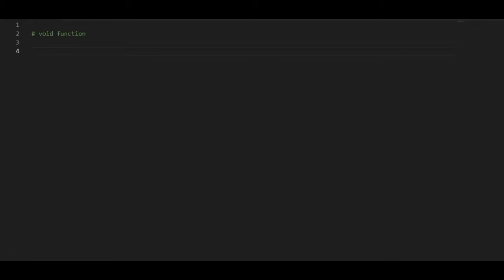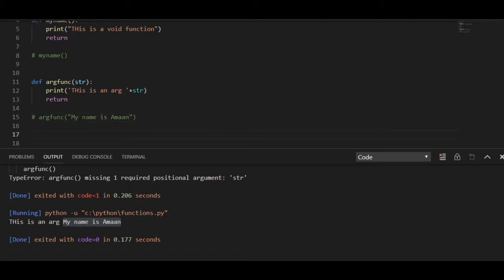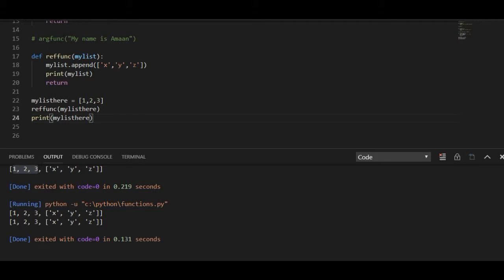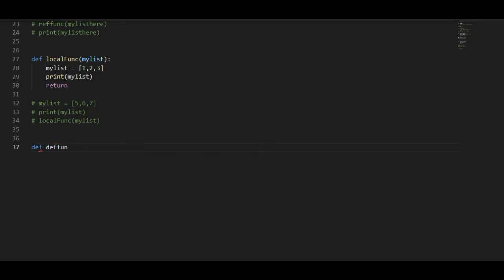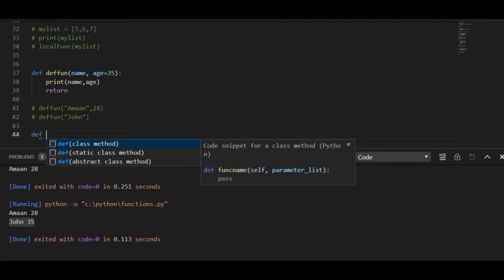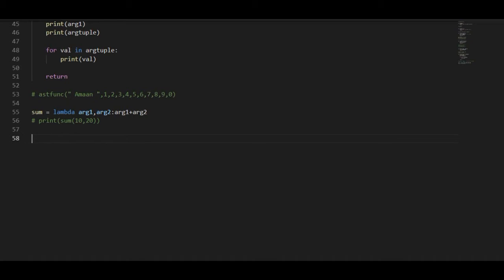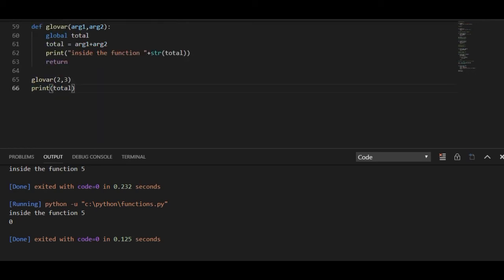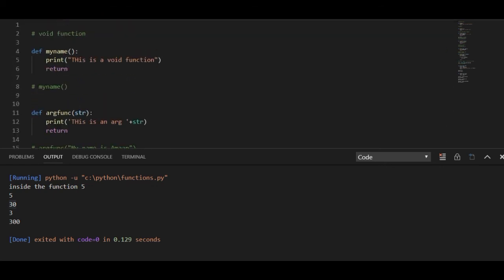Python Tutorial for Beginners | Functions in Python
In this video you will learn the following:

1- What are functons in python3
2- What is the usage of functions in python3
3- How to create functions in python3
4- What are the different types(usages) of functions in python3
5- How functions can help you - functions in python3